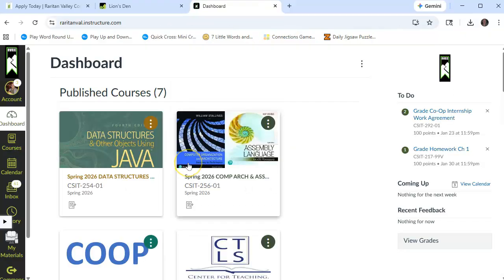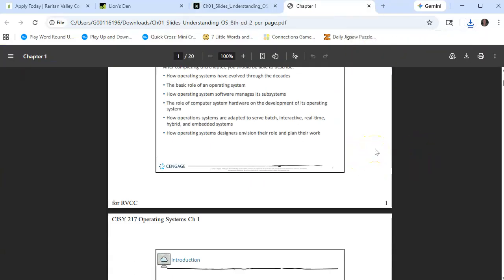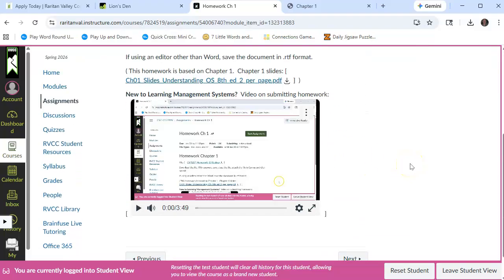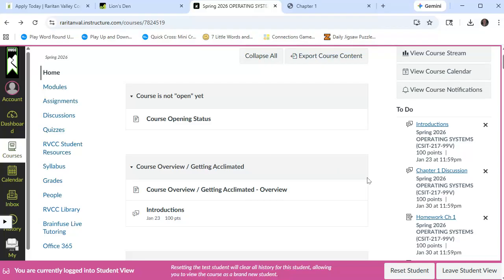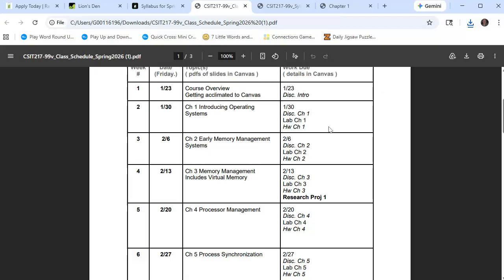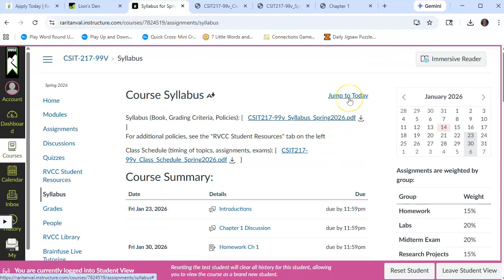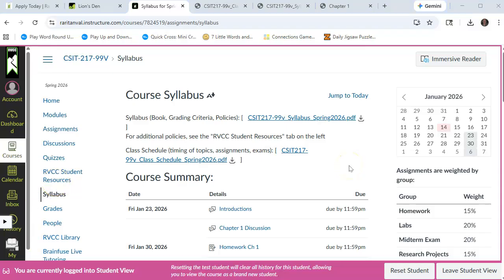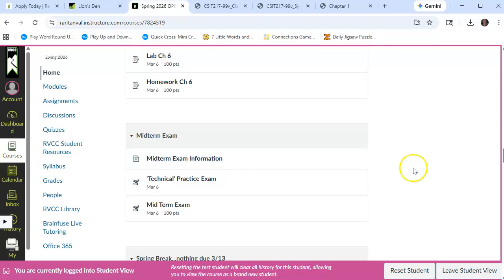CSIT 217 Canvas Overview for Canvas Novices Spring 2026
This video is for those that have not used Canvas for an online course before.
(Those that have used Canvas before, look for a different video in the course on the Course Overview page)